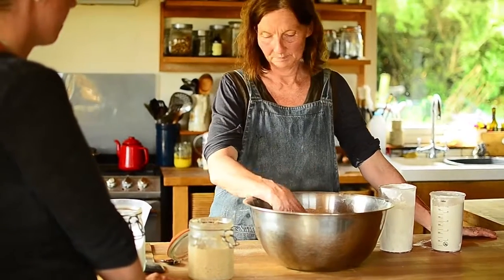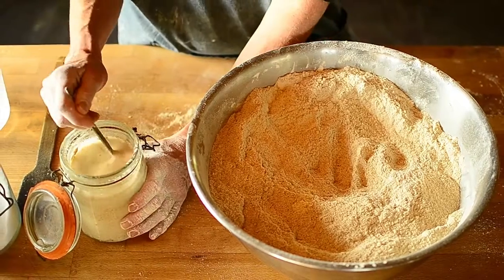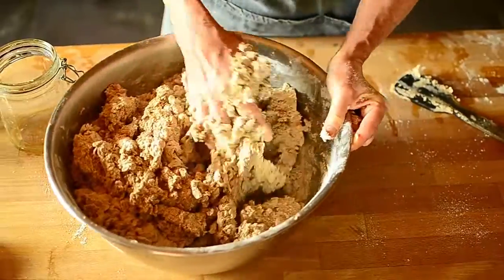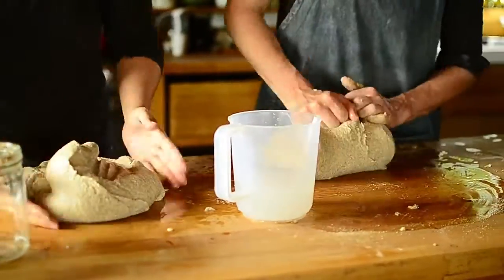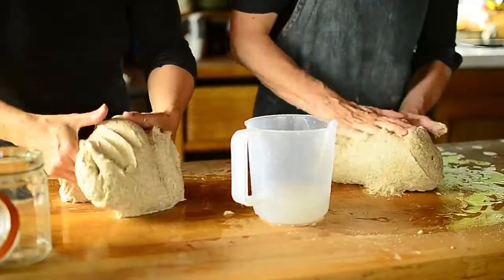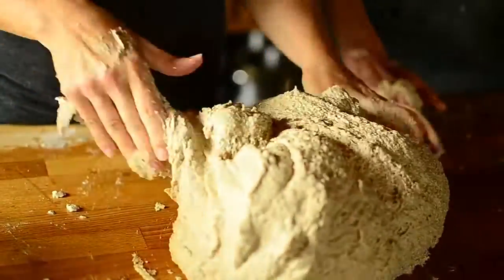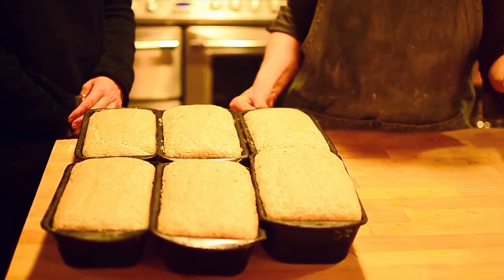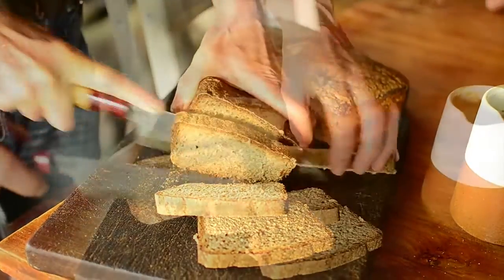Making Macalla farm sourdough bread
This is the simplest and easiest of all sourdough recipes, as the starter is just a bit of dough from the previous batch. It work best with 30 to 50% of rye, the rest can be wheat or spelt.
Also note the wet kneading technique!